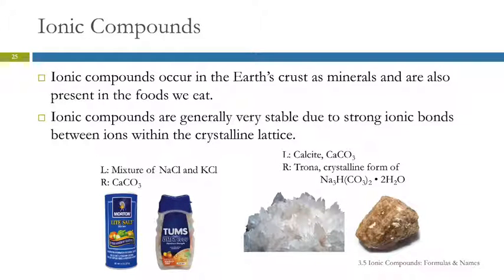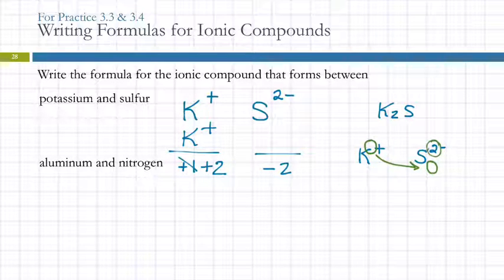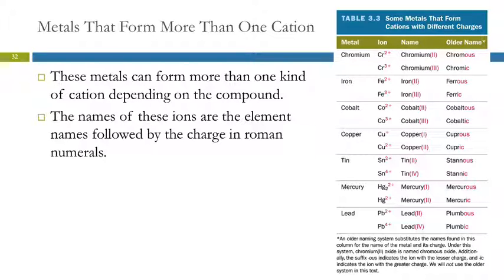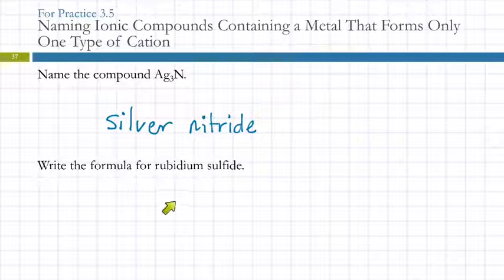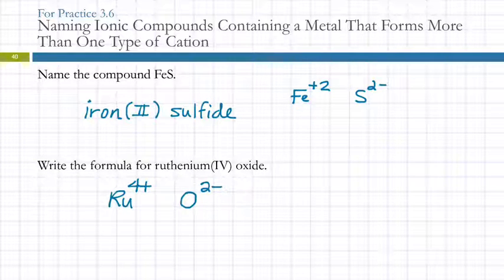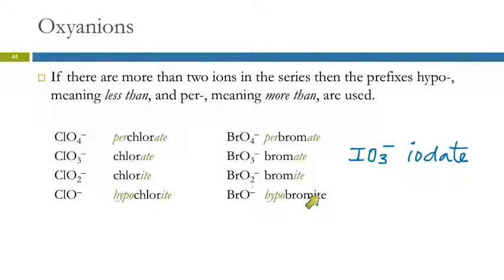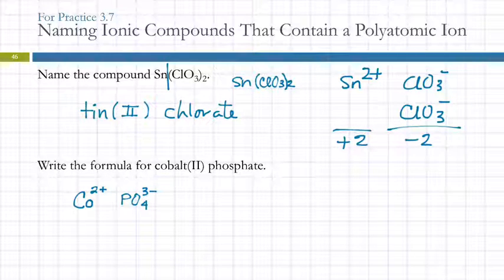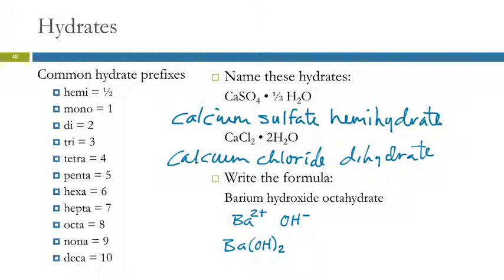3.5 Ionic Compounds: Formulas & Names